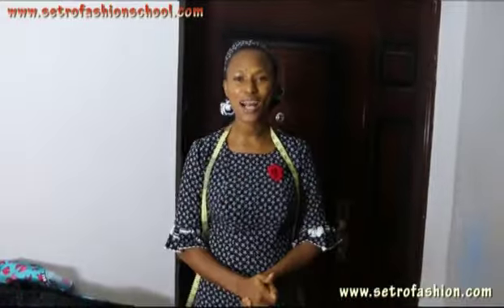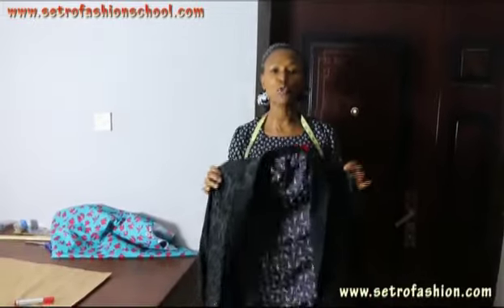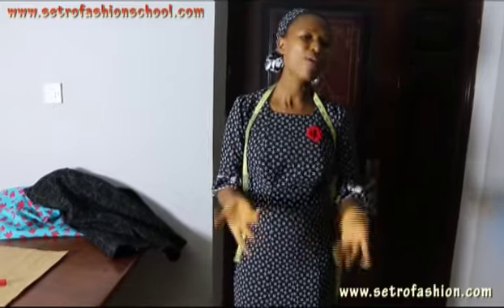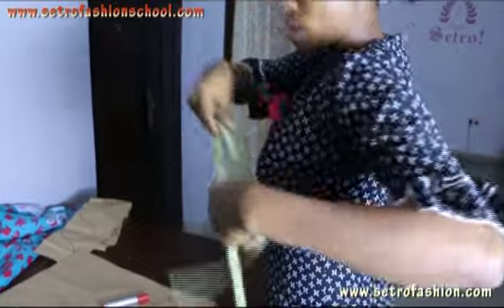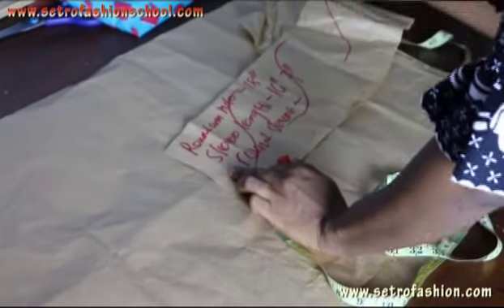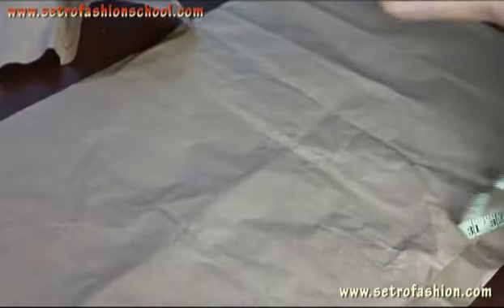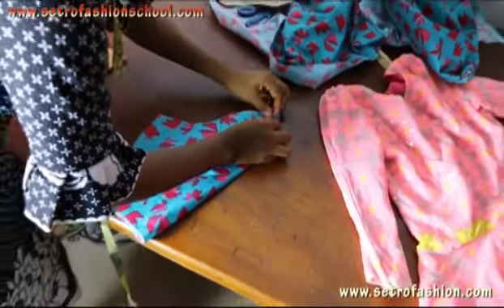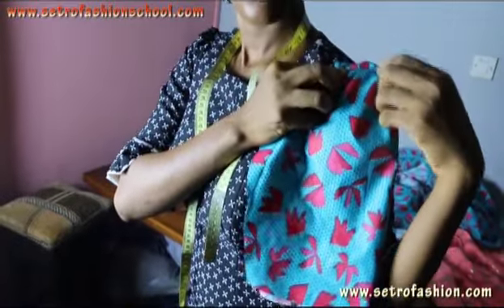DIY: How to Cut a Puff Sleeve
Our passion is to teach fashion the easiest way possible.
Most new entrants to Fashion finds it hard to understand the brain behind how to cut the numerous sleeves and as such, this video provide a guide for puff sleeve.